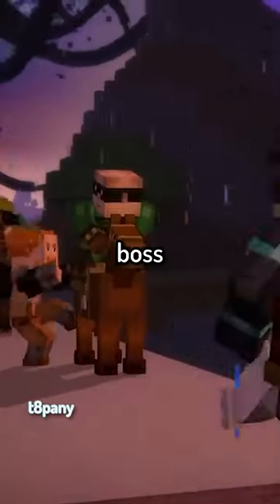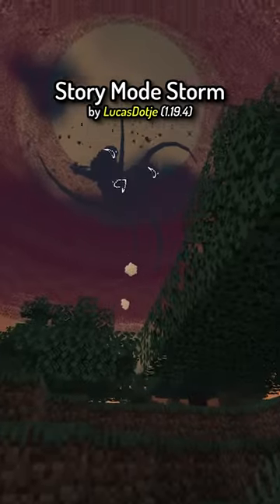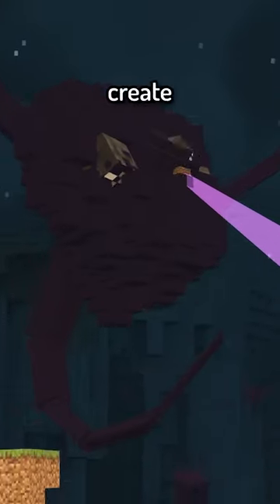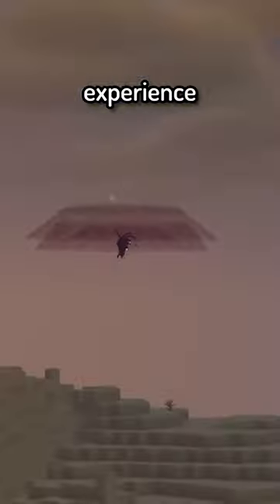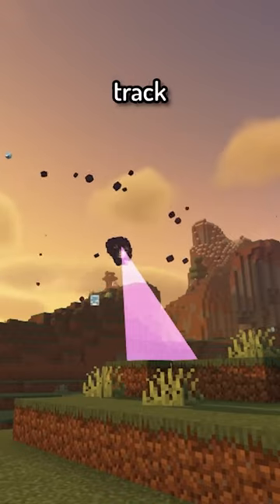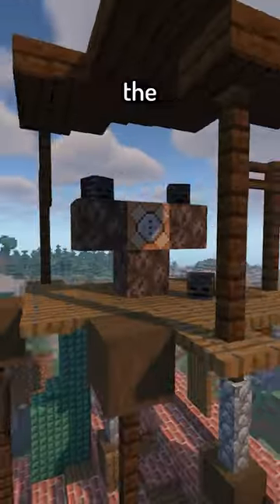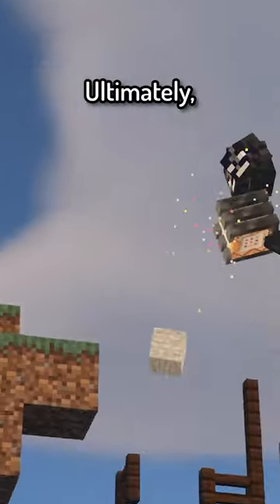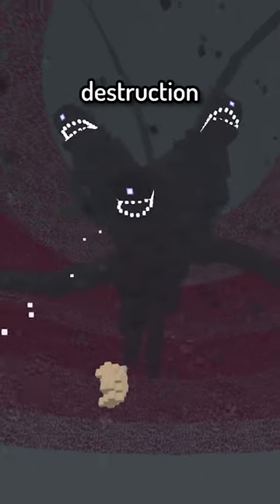the wither storm but in java minecraft